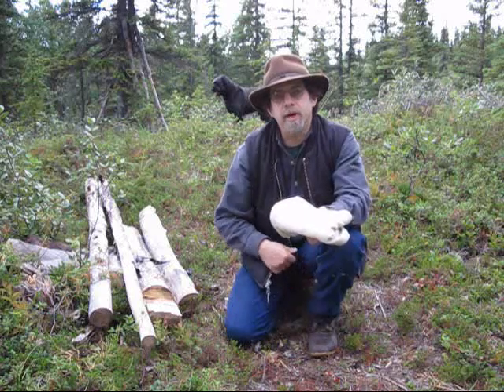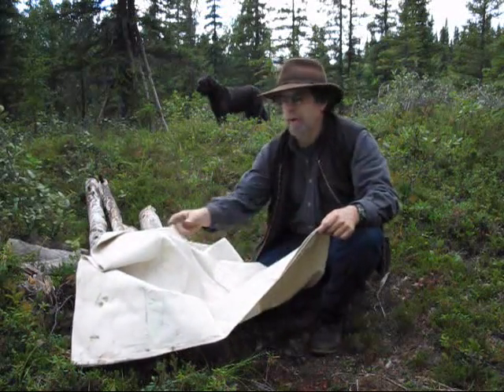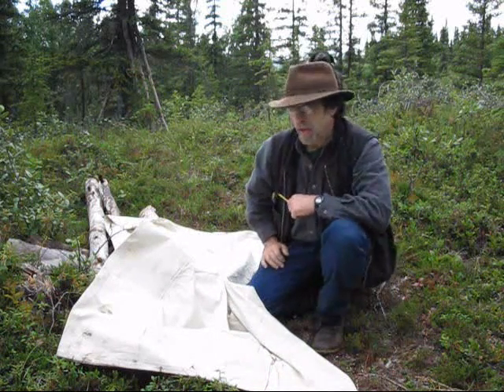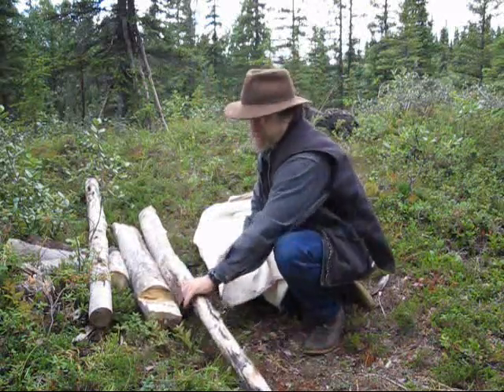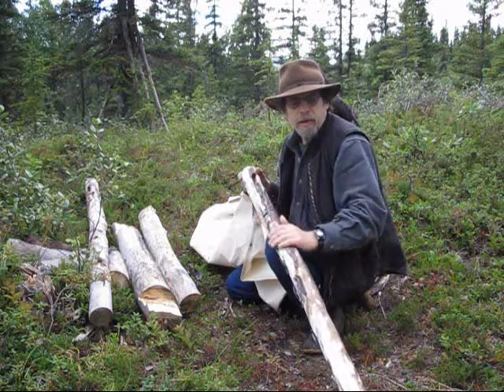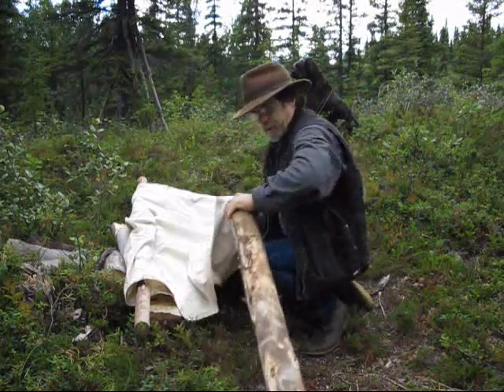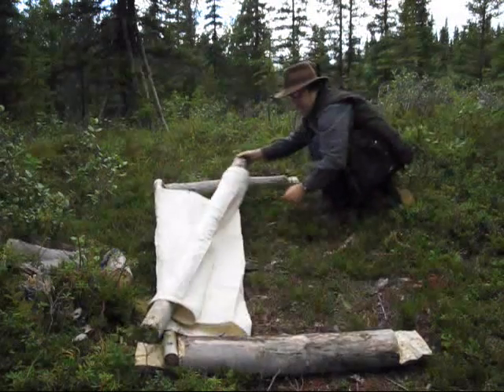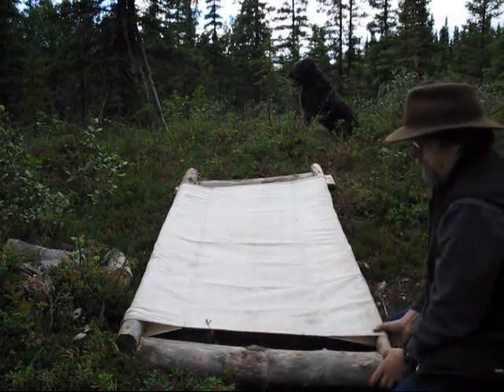A Simple Homemade Camping Cot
I demonstrate how to make an extremely compact light weight camping cot.   here you will find the dimensions as well as types of material recommended.   Also demonstrated is how to set up and use the cot.   Hope you enjoy and find it useful.